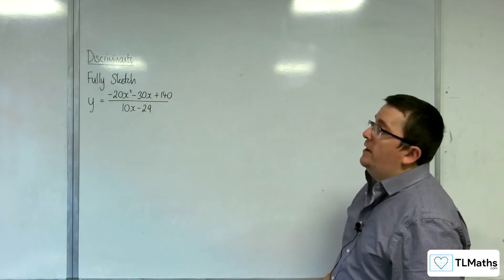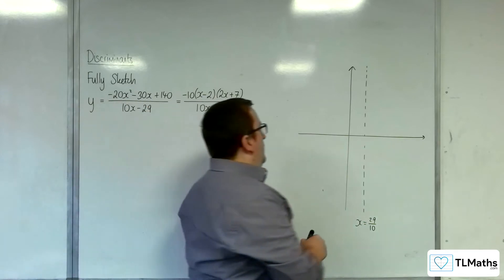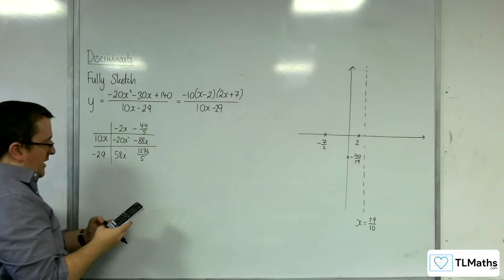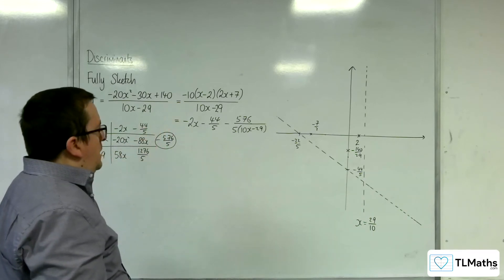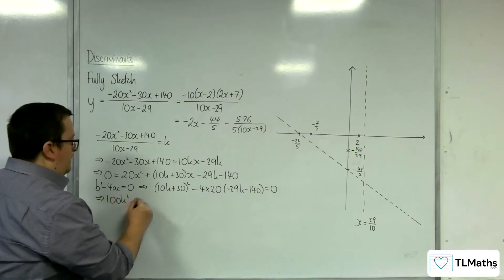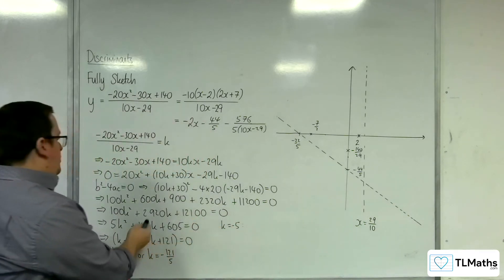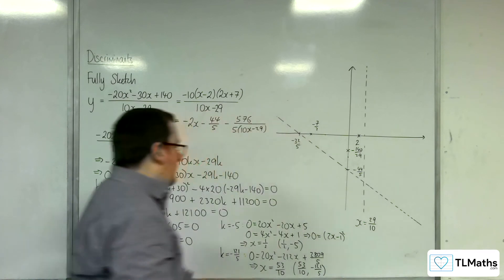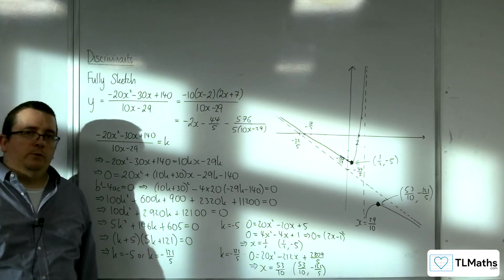AQA A-Level Further Maths D14-12 Discriminants: Fully Sketch y = (-20x^2-30x+140)/(10x-29)